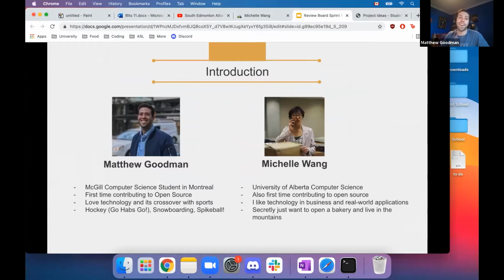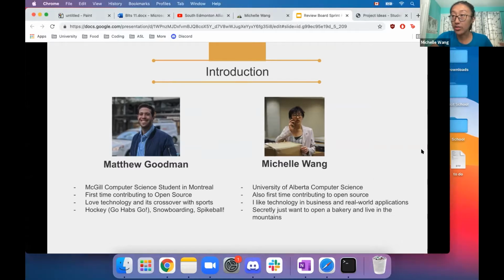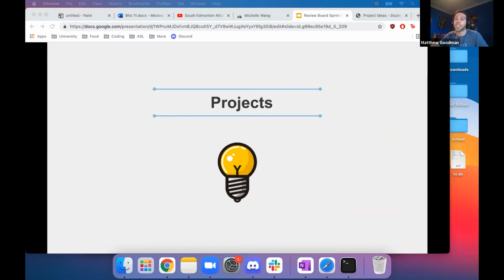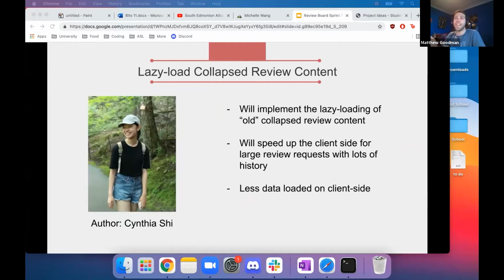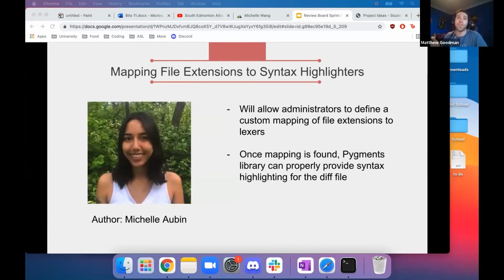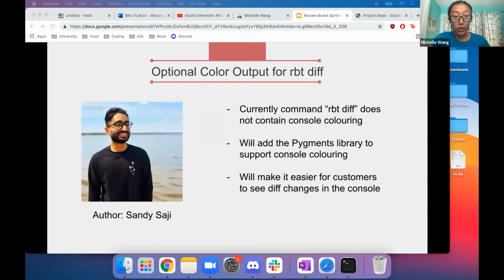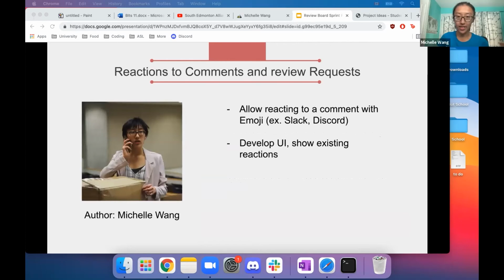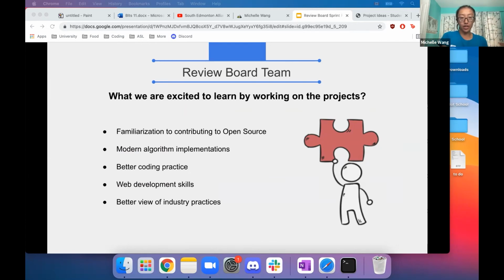CANOSP Fall 2021 - Review Board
About the project:

Review Board is a powerful web-based code review tool that helps developers do peer review as they write code. Code review is a standard industry practice used to find bugs, improve quality, and mentor junior engineers. Review Board is used by thousands of software companies including Yelp, LinkedIn, and VMware, as well as many open-source projects like Apache.

Students working on Review Board will have the opportunity to learn about back-end web development using Python and Django, as well as front-end development using HTML, CSS, Javascript, jQuery, and Backbone.js. Source control is managed via Git on GitHub. All patches are reviewed using Review Board, and students will be participating in the code review process.

Mentors: David Trowbridge, Mike Conley, Christian Hammond

About CANOSP:

The Canada Open Source Projects (CANOSP) initiative is a Canada-wide program that brings together the top students from different universities to work on open-source projects over the course of a semester.

We host a weekend Code Sprint where the students meet their project mentors, learn about the project that they will be working on, and start developing on a starter task or issue to introduce them to the codebase. This face-to-face working time is critical for building initial rapport amongst teams, solving problems people might be having with toolchains, and explaining complex topics and technologies.

After the Code Sprint, students return to their respective institutions and continue to work on their projects under the supervision of their project mentors.